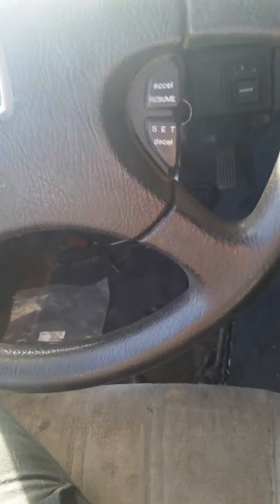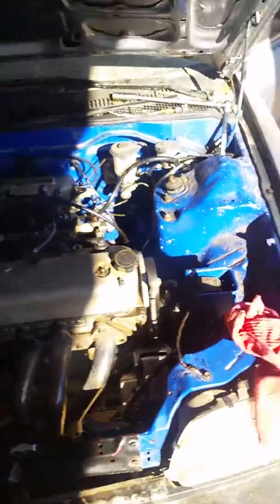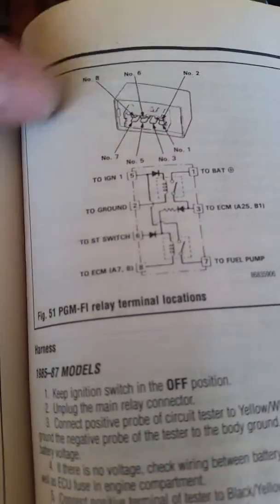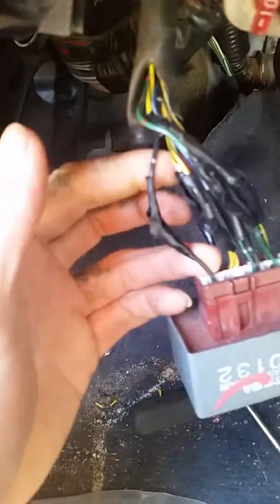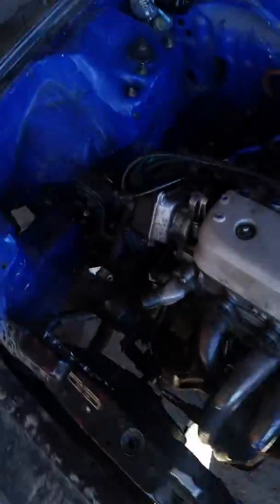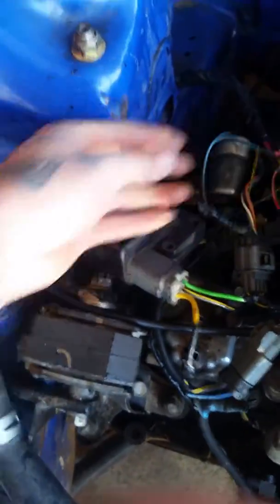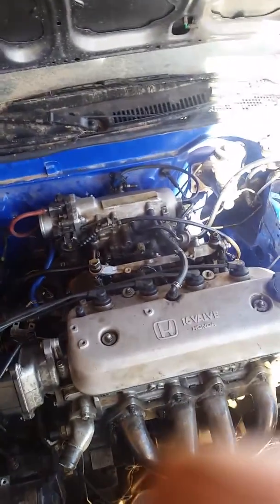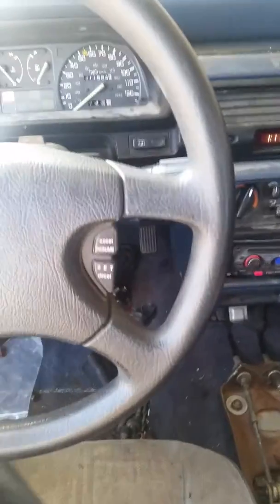Honda Obd0 to obd1/obd2 main relay wiring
This video is to show you how to wire an obd 0 harness to a obd1 or obd2 main relay also i threw in how to wire an exterior coil to an interior coil harness.ive been told the interior coil d series dizzy bolts on to the f series but i havnt tried it i will try it out and see how it works if anybody has done it let me know how it worked.
Honda swap f series ef sedan civic crx f22b2 crx civic wagon hatchback coil budget build k b d series vtec